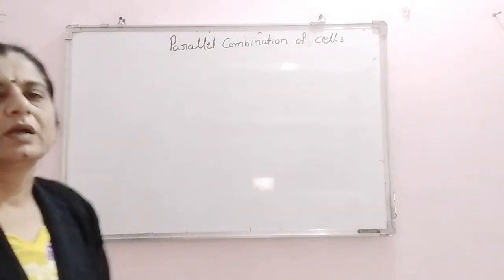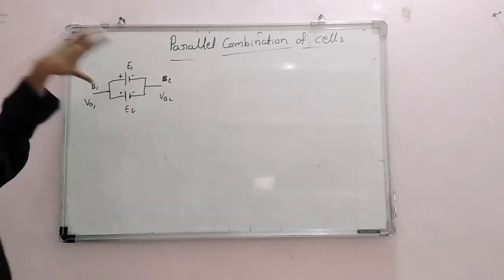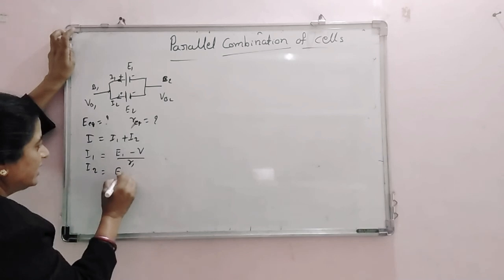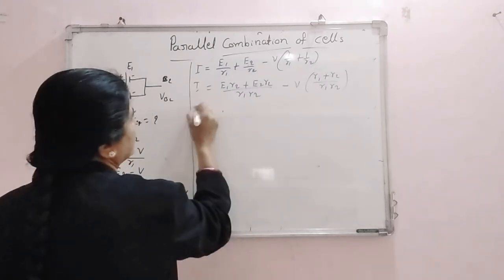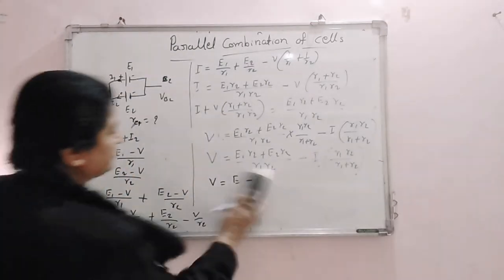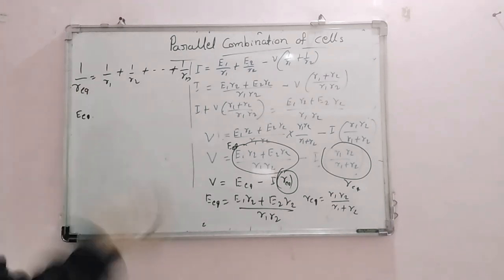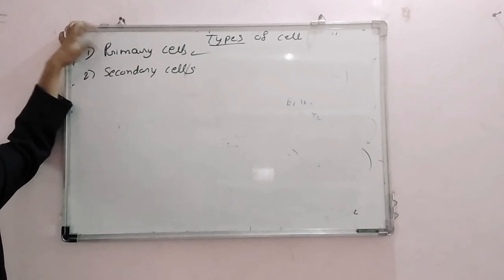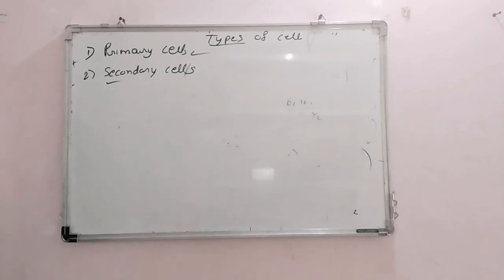Electric current through conductor